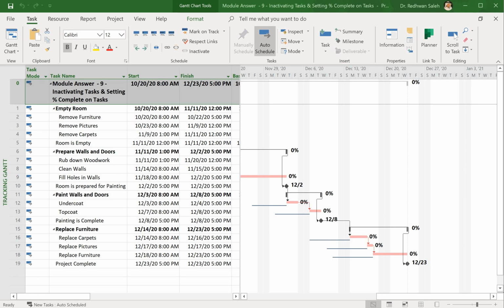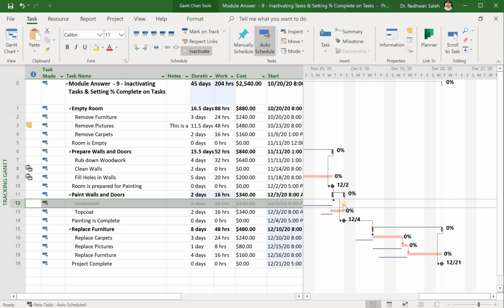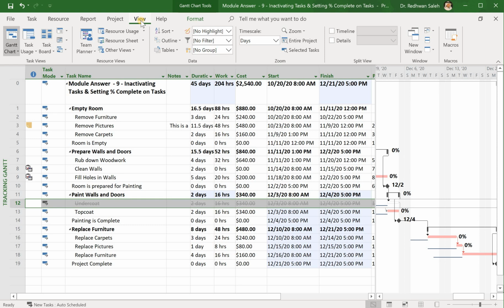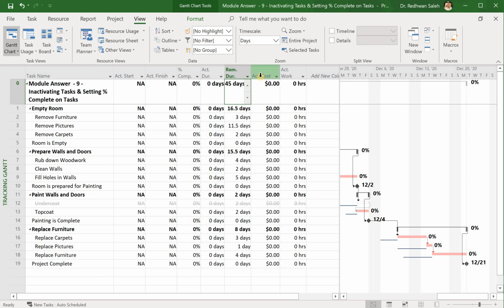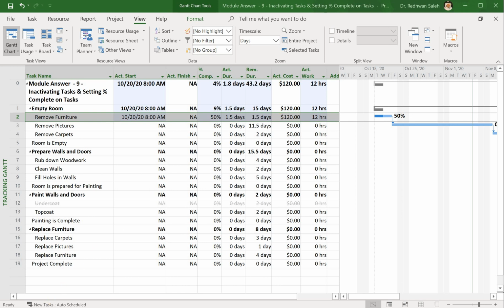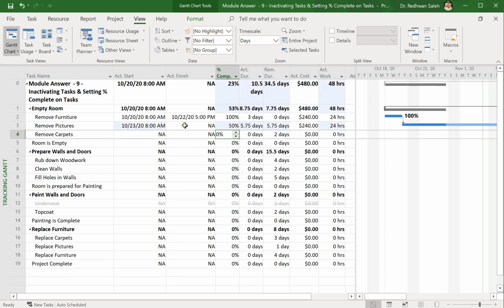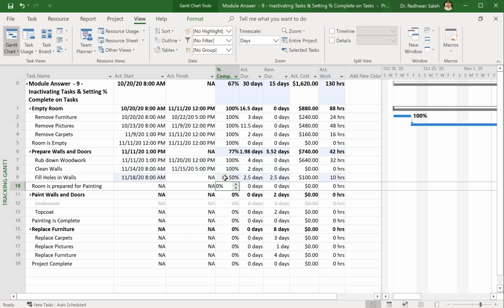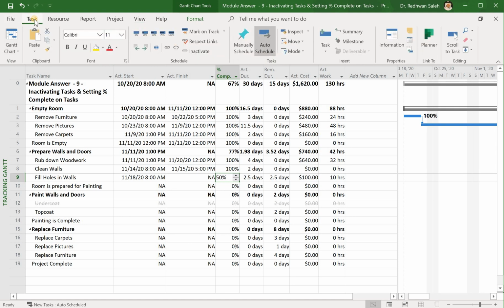Video 15 Module 9 - Inactivating Tasks & Setting % Complete on Tasks | Microsoft Project Series